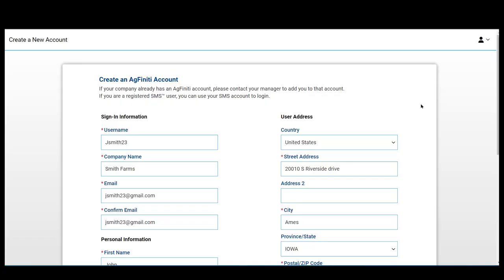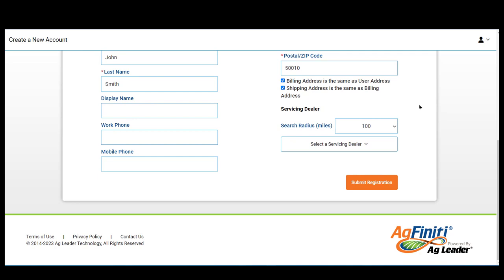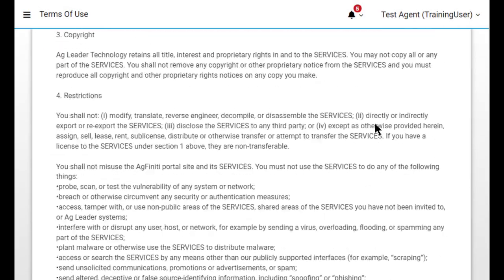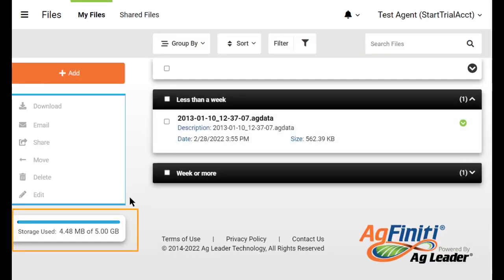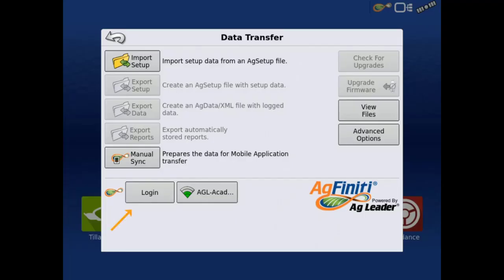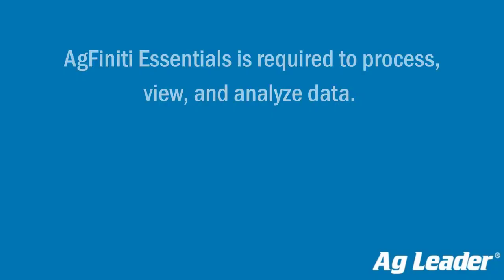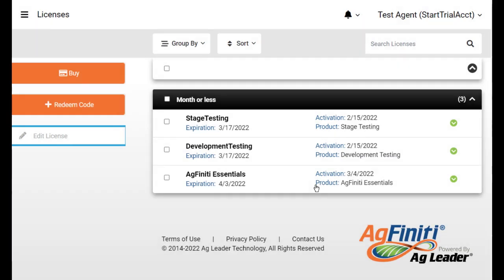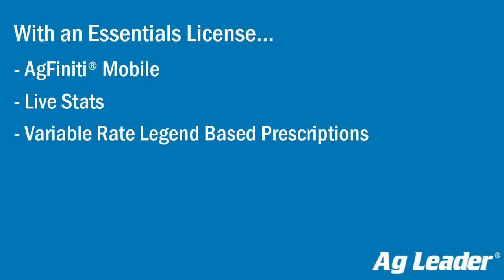Getting Started with AgFiniti®